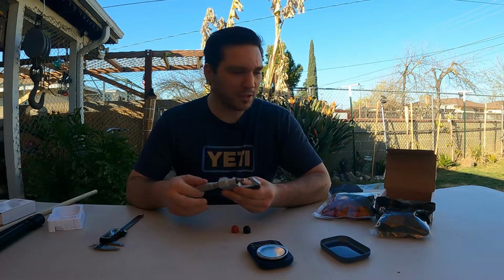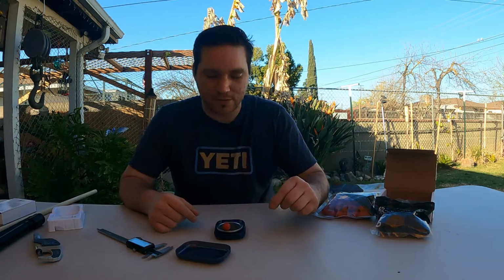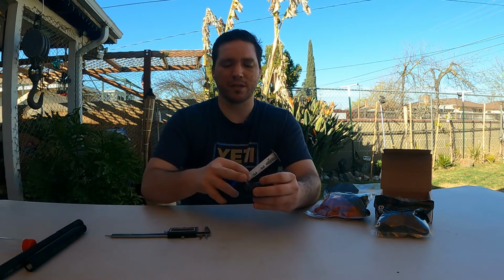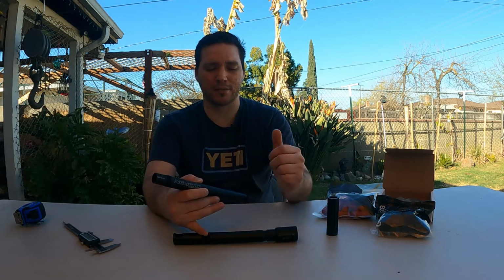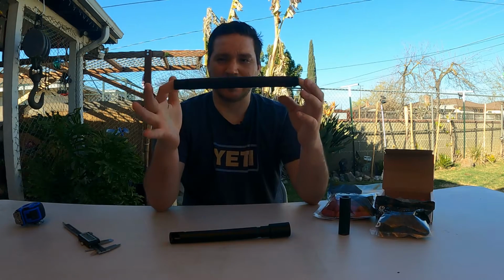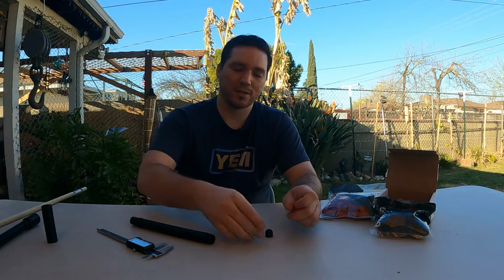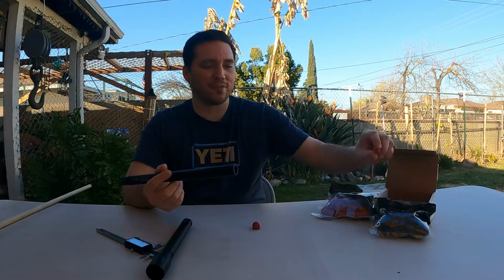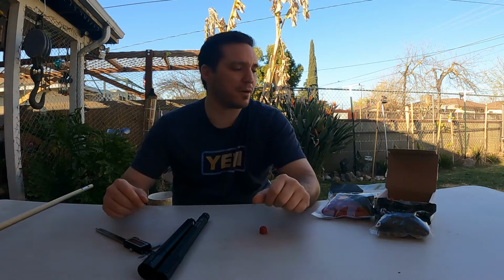Home defense Paintball Riot Projectiles and Barrels - Nemesis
Looking to maximize your joule output of your paintball home defense marker? Looking at a Rifled Barrel but unsure how it pairs up with your marker? Lets take some projectile measurements and see how they correspond with the Nemesis rifled and Lapco smooth bore barrel.

0:00​ Intro
0:40​ Projectile measurements
8:04​ Barrel measurements
11:33​ 10" vs 8" Nemesis
17:25 Nemesis ID
18:58 Projectile fitment
25:01 Rifling
26:42 Muzzle thoughts